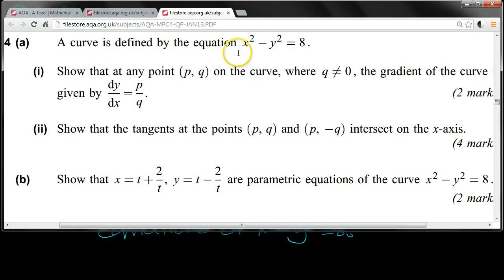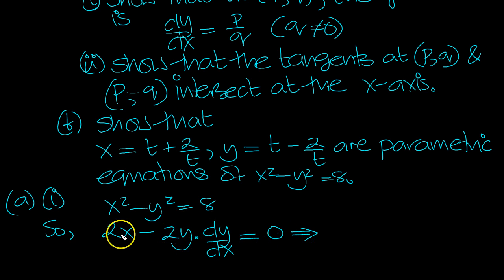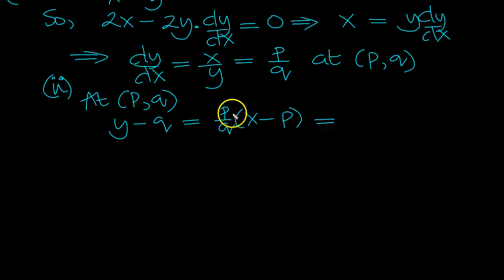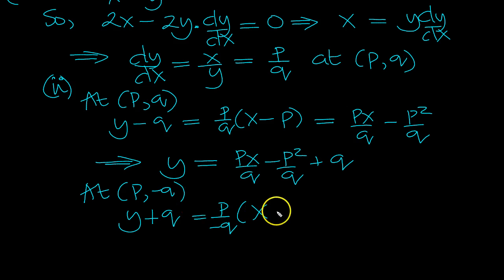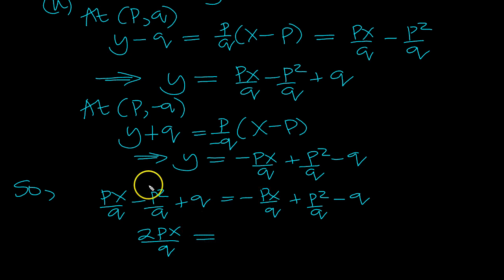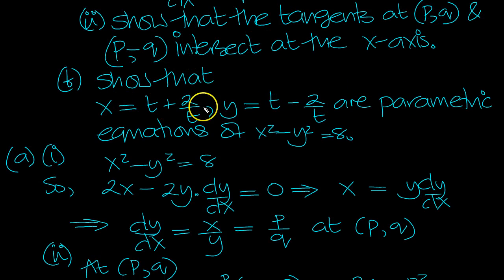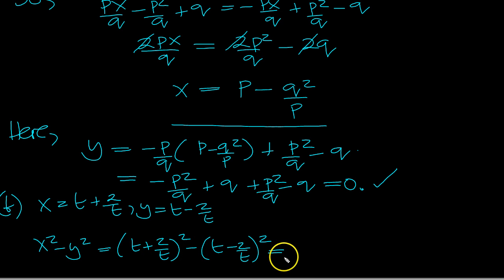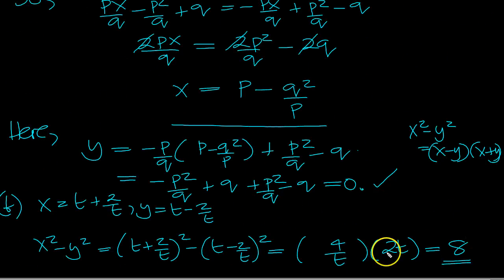C4 January 2013 AQA Q4